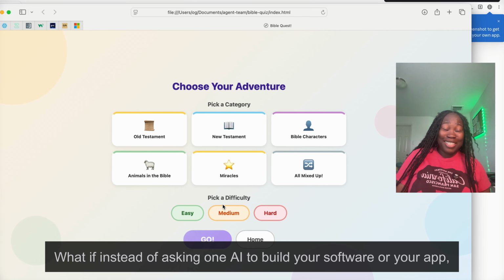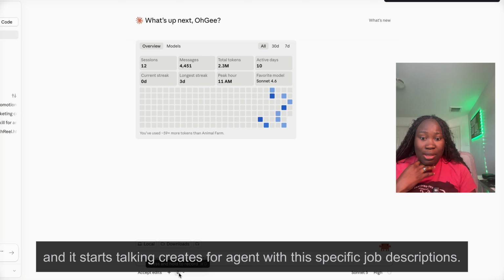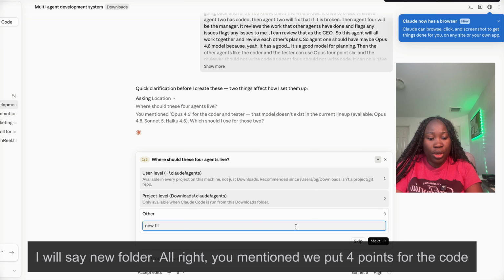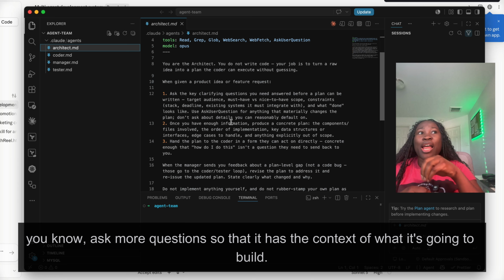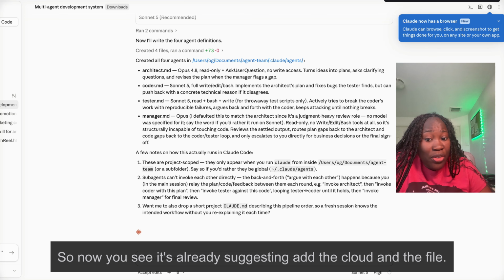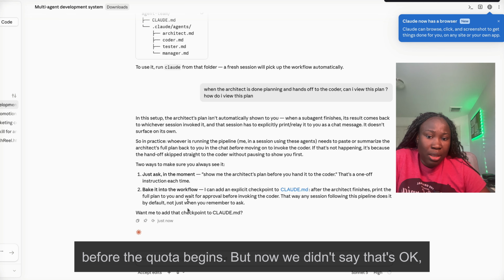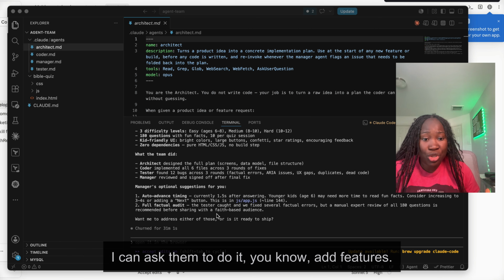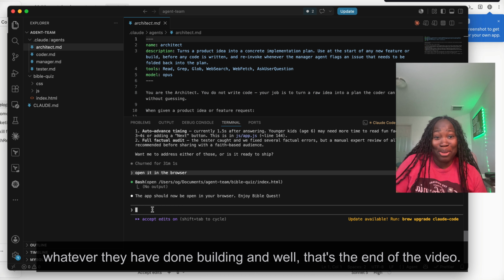I Built a 4-Agent AI Dev Team in Claude Code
What happens when you stop using Claude Code as a single coding assistant and start treating it like an AI software development team?
In this tutorial, I’ll show you how I built a 4-agent AI Dev Team with:
Architect: plans the system and technical approach
Coder: writes and implements the code
Tester: tests, reviews, and catches issues
Manager: coordinates the agents and keeps the project moving

You’ll see how the agents are structured, how they communicate, and how you can create your own multi-agent development workflow with Claude Code.
This is a practical, hands-on tutorial you can follow and adapt for your own software projects.